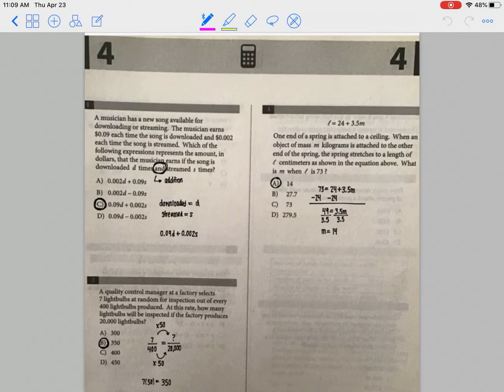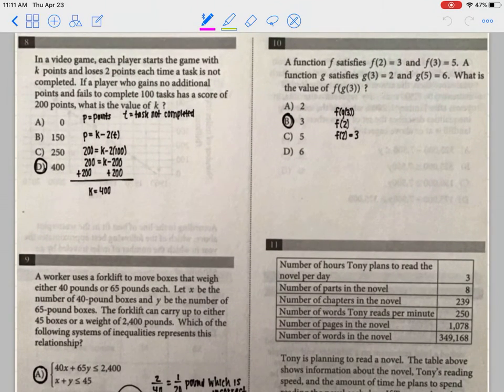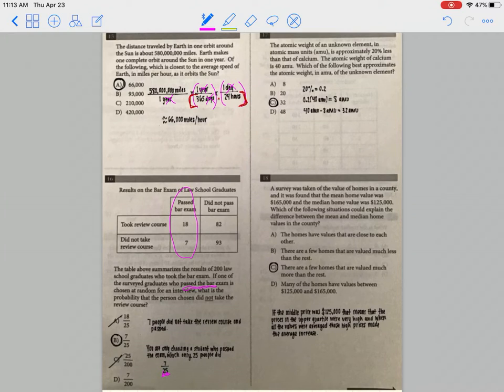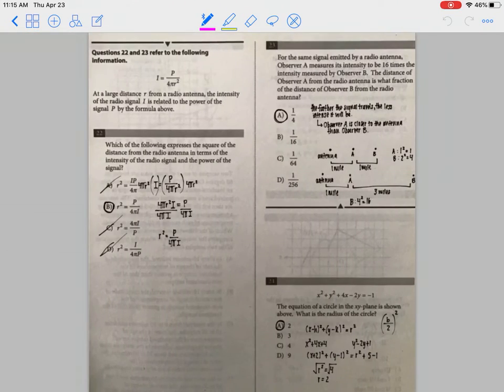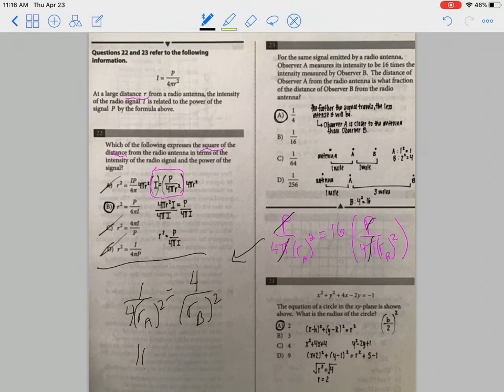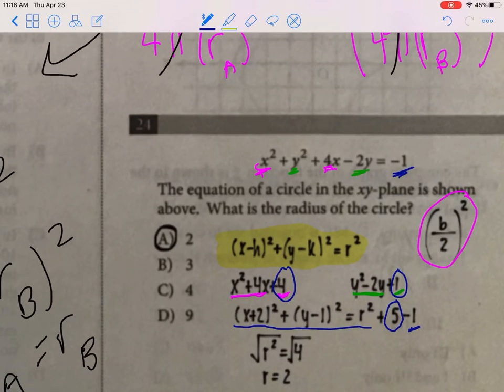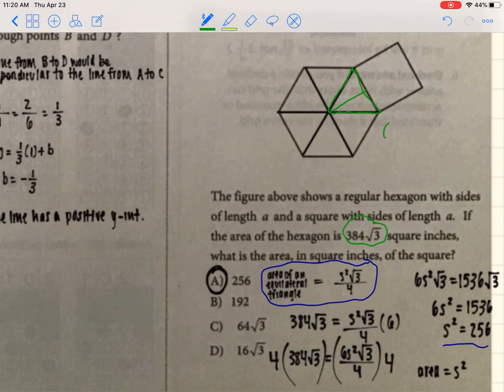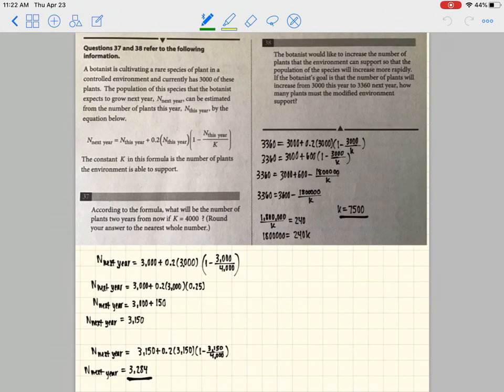SAT distant learning #2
Talk about specific problems my students wanted to go over from a book the school purchased for them